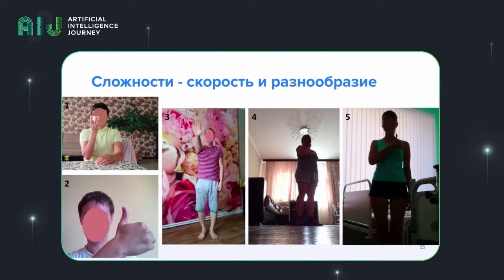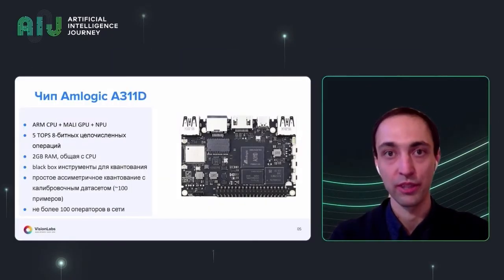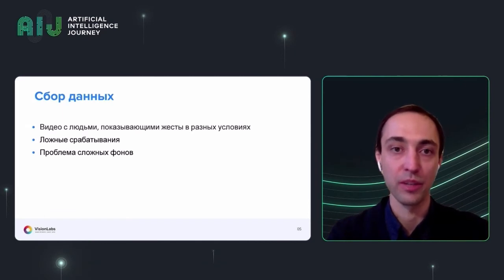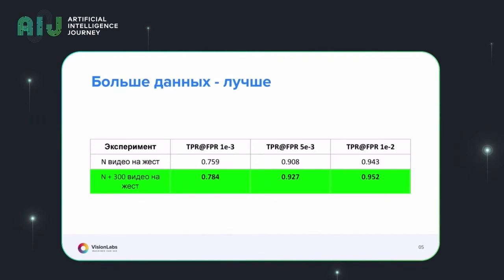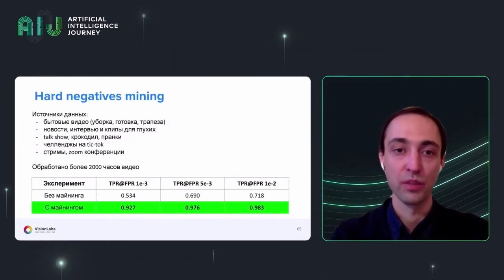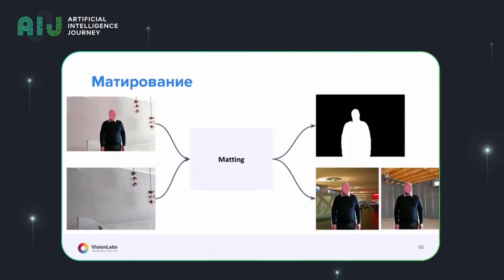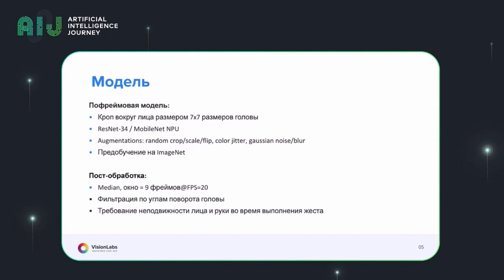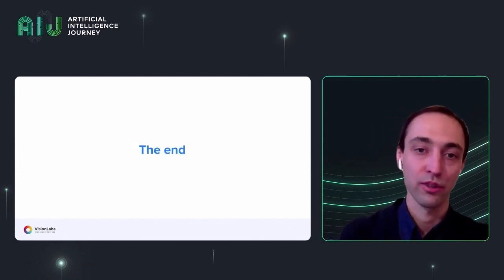20.12.03//On-device gestures recognition on SberPortal. Alexander Chigorin, VisionLabs